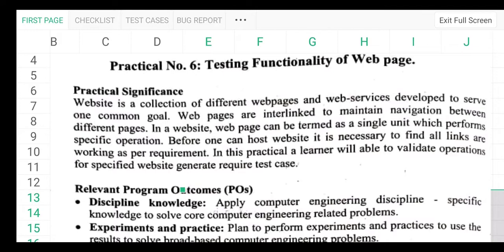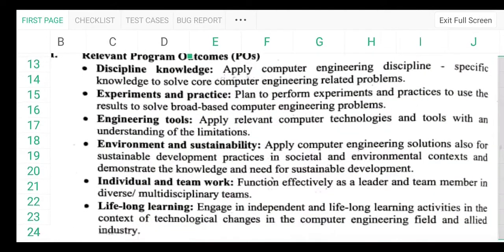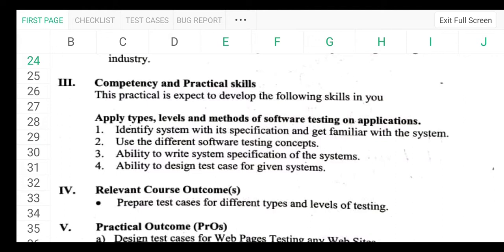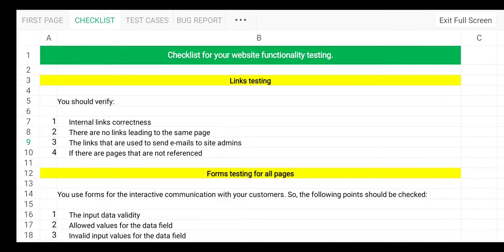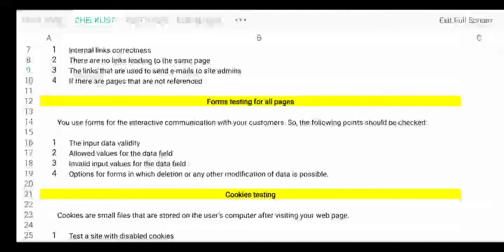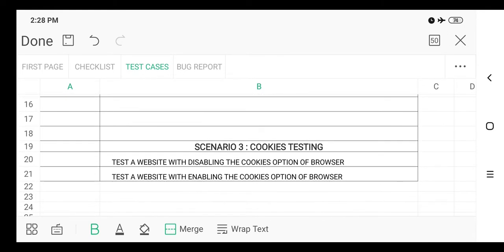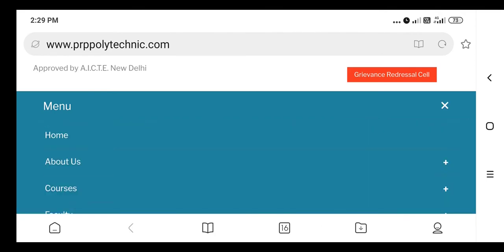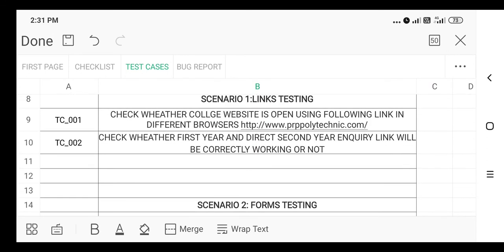STE PRACTICAL 6